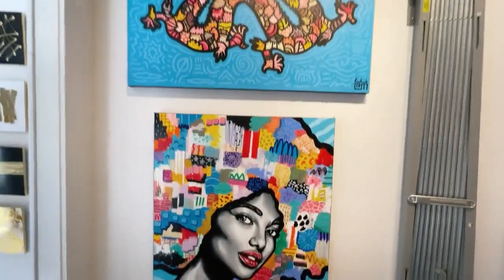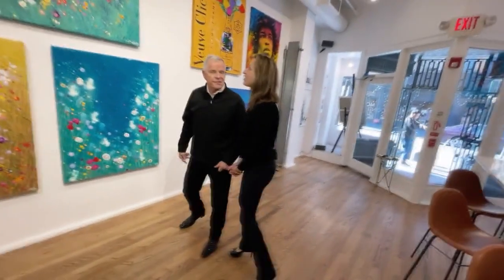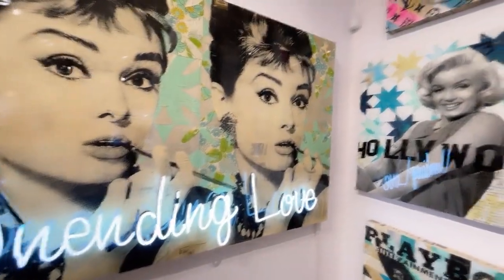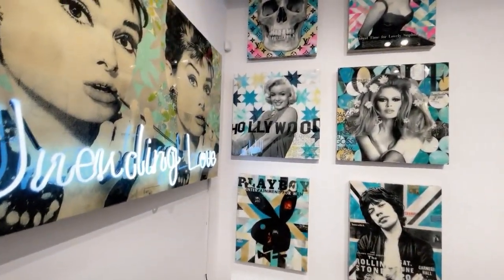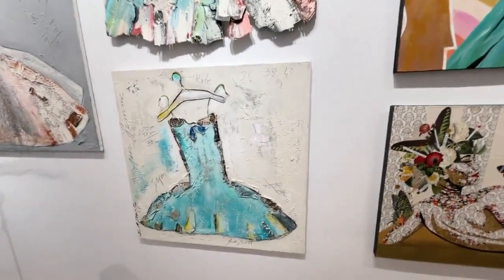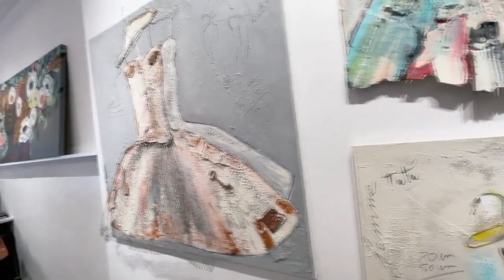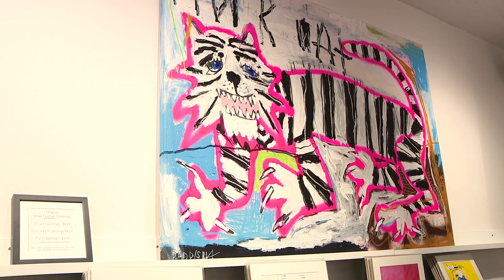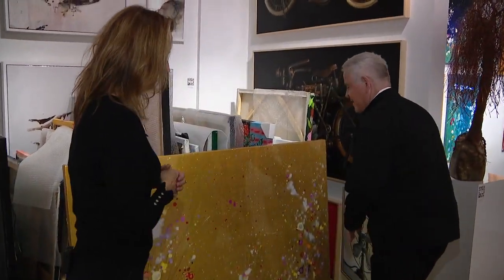Morton Contemporary Gallery: Different genres of art take center stage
Debbie Morton of Morton Contemporary Gallery showcases work from artists in different genres.